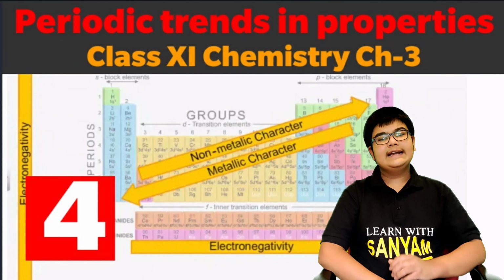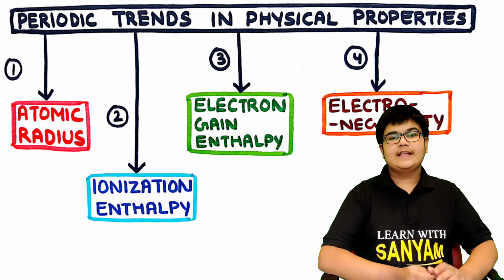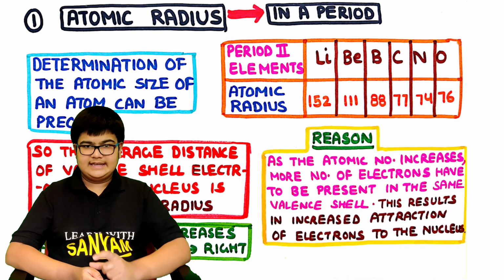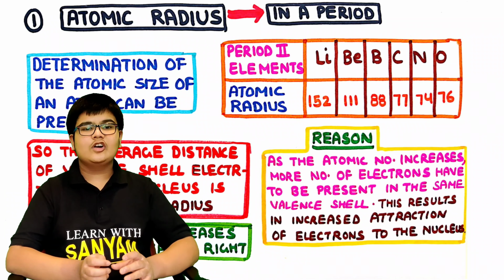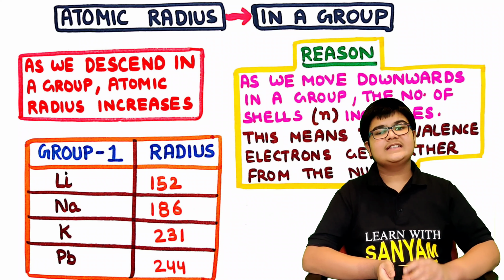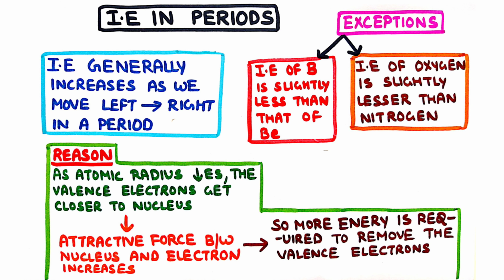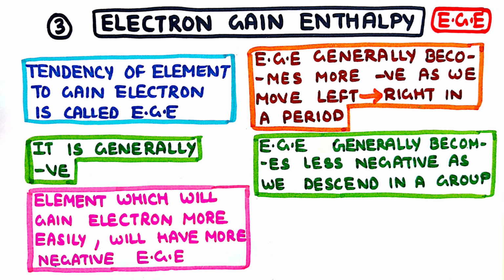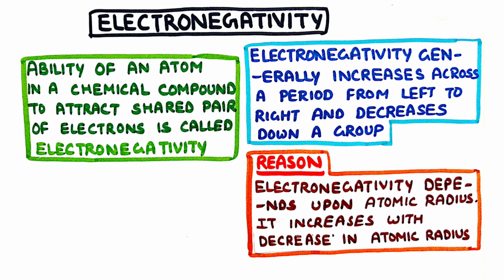Class 11th Chemistry ch 3| Periodic table part 4|Periodicity in physical properties of elements